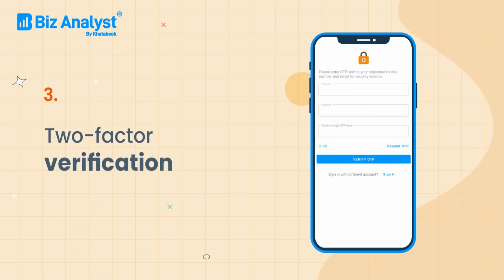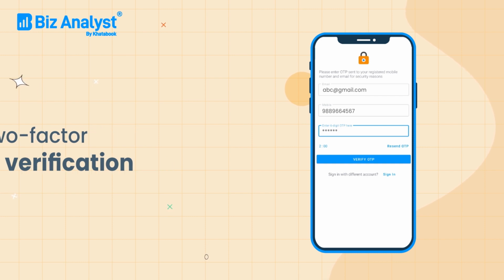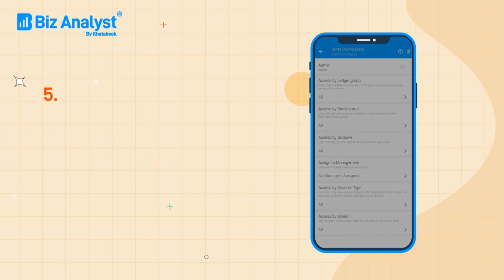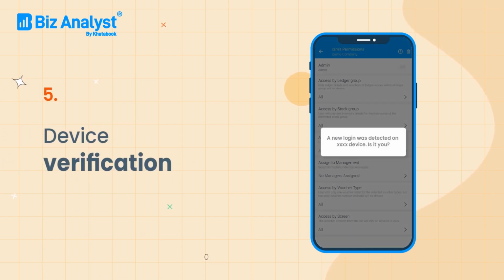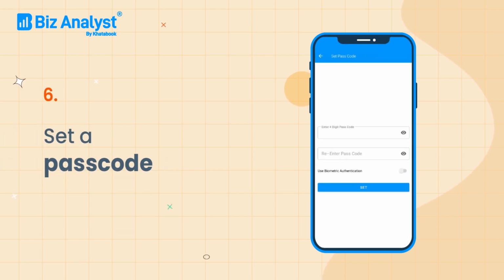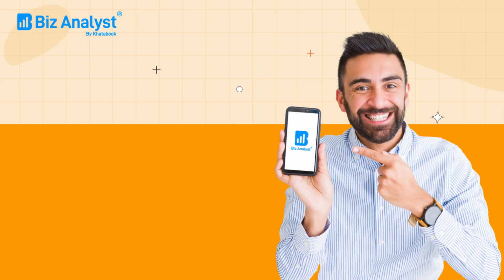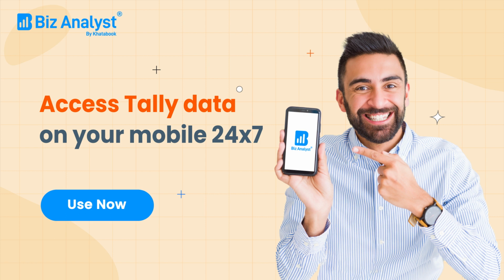Data security on the BizAnalyst App | Biz Analayst | Khatabook | Tally on Mobile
In this video we will look at the 7 levels of data security on the BizAnalyst App.With The Biz Analyst app, you can access your tally data 24*7, anytime, anywhere. It's that simple.

0:00 - Introduction
0:15 - Protection through password
0:19 - Protection through encryption
0:26 - Two factor verification
0:31 - Regulating the number of devices using the app
0:35 - Email notifications
0:43 - Locking your mobile app
0:48 - Complete data deletion